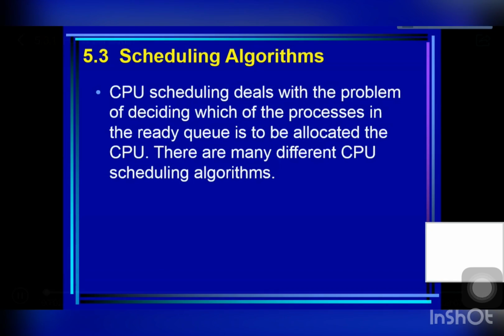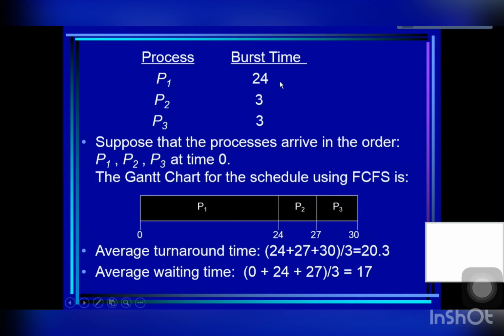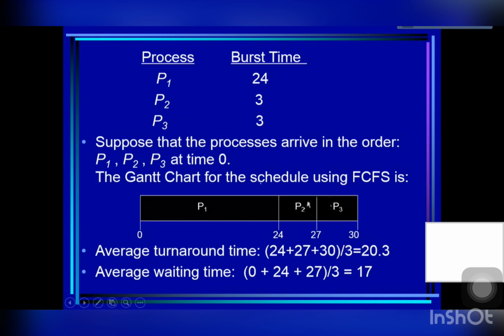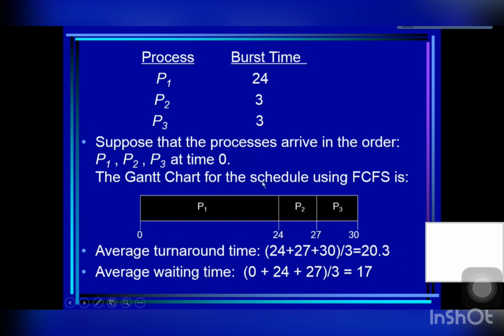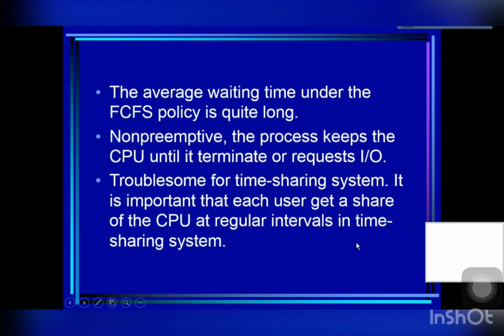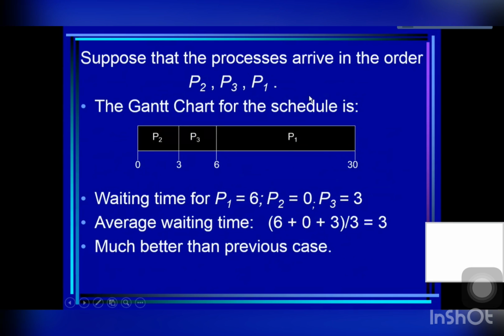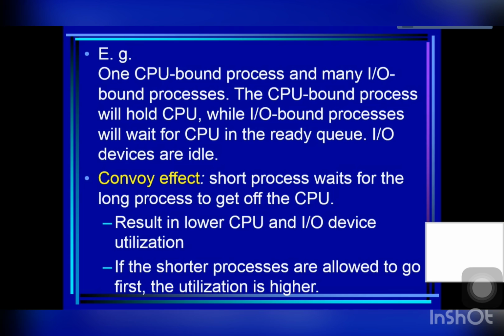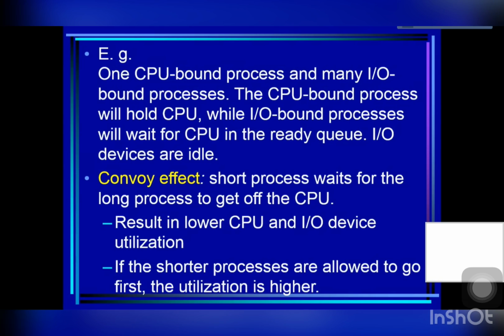Sec 5.3 Scheduling Algorithm